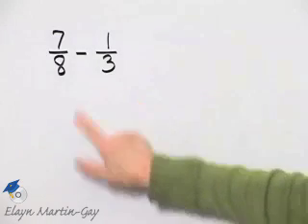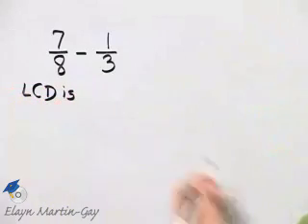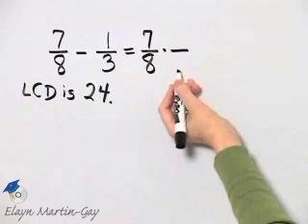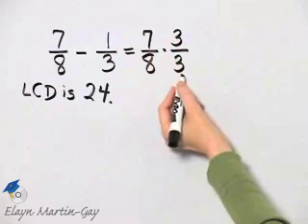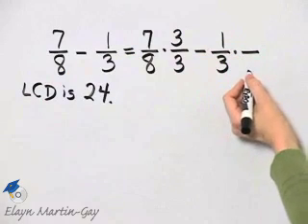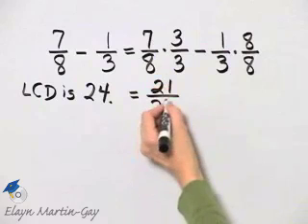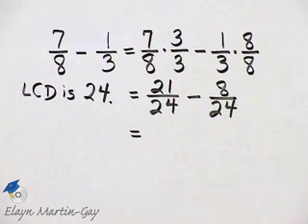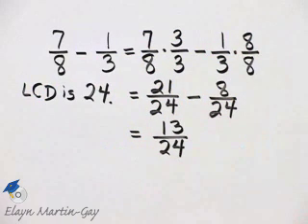Martin-Gay Basic College Math Ch 3 Ex 9